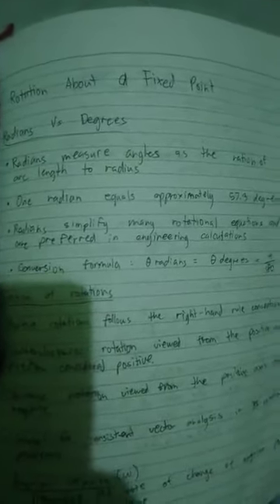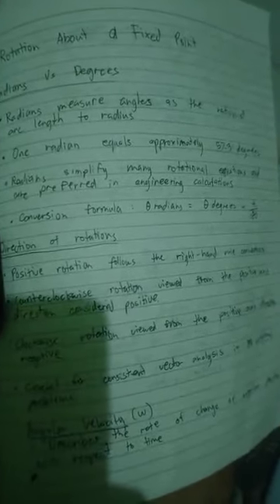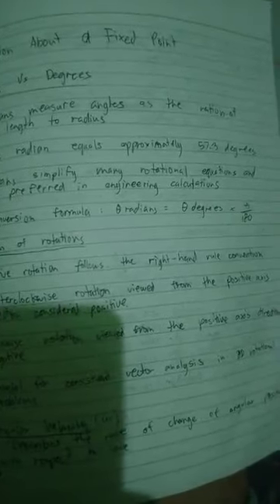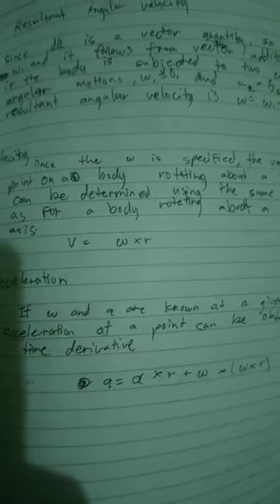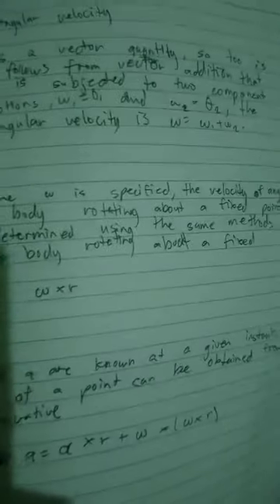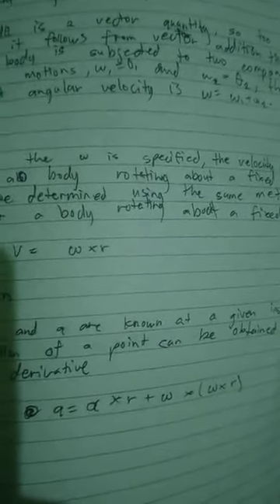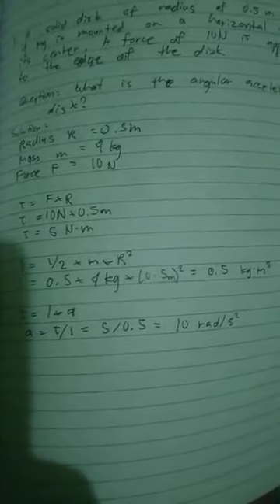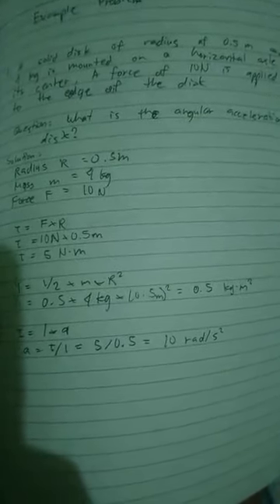July 17, 2025